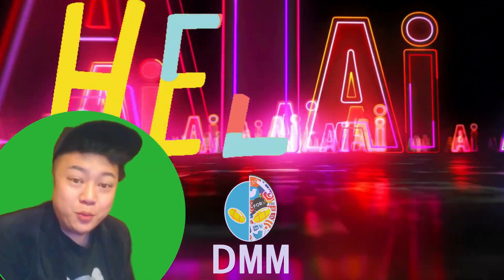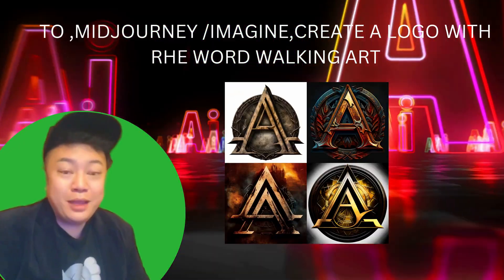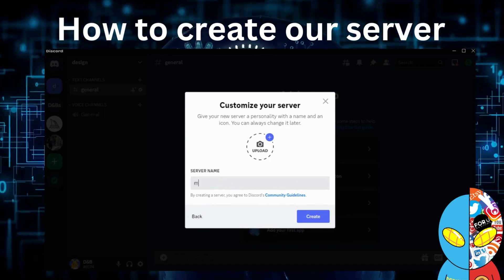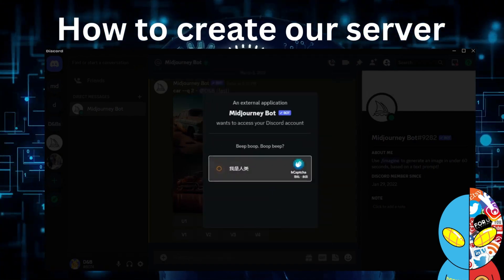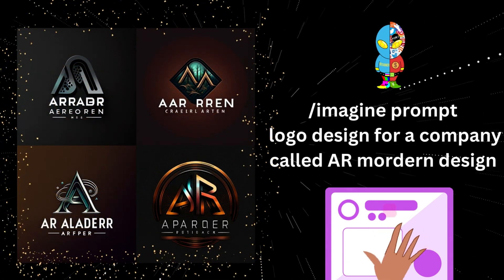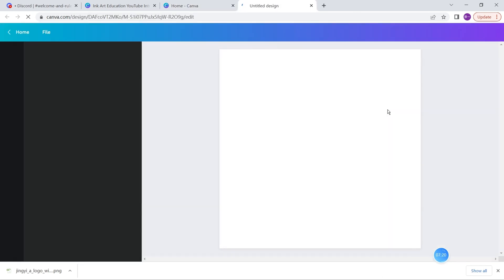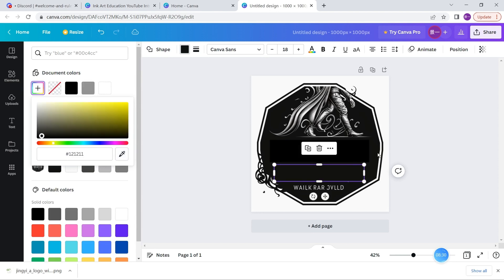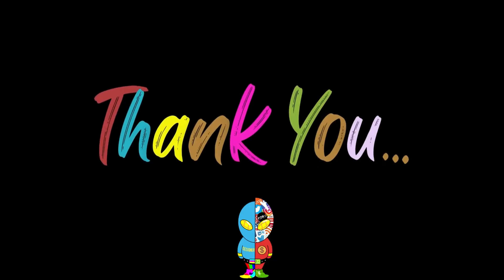ai logo design 2023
In this episode I am going to share with you how to design your logo with same wording in  midjourney with the same world

[[ PRINT-ON-DEMAND ]]

# online# etsy#print on demand
章節